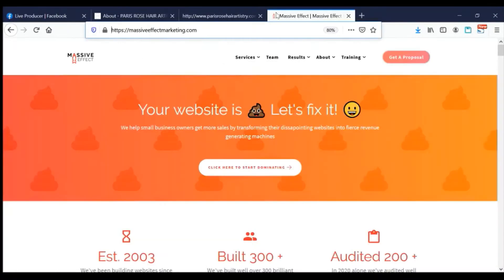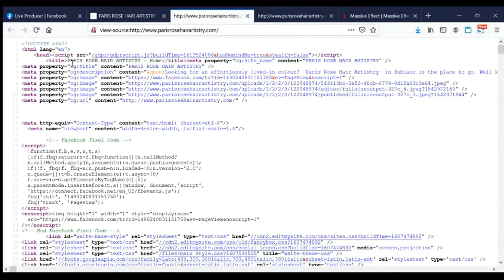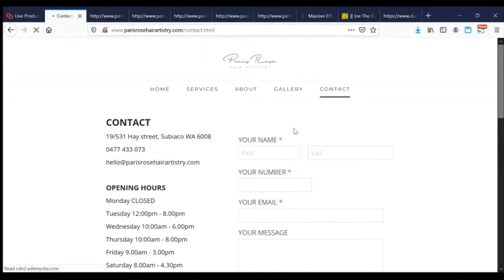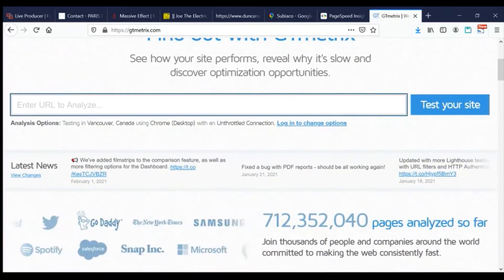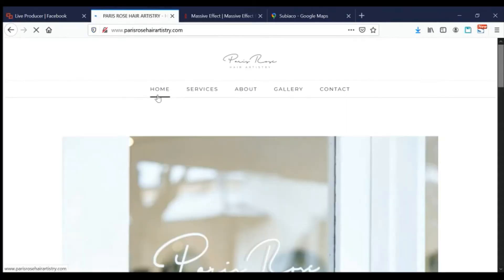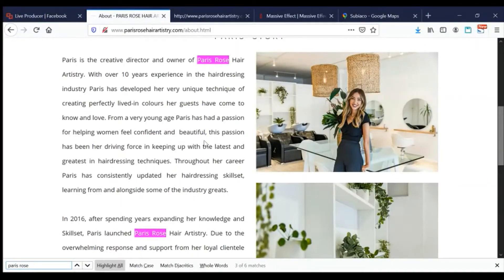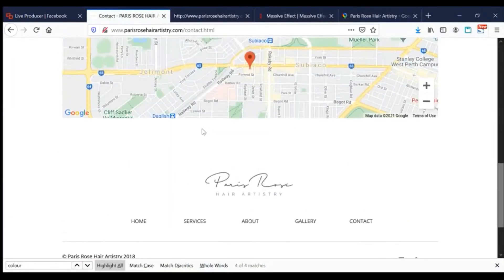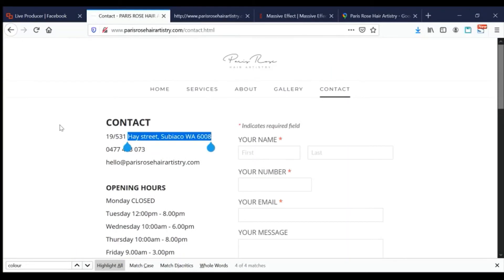Watch this if you want your website #1 in The Google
How can a small business get their website to #1 in The Google? But NOT doing what this website is doing.

Let's take a peak and learn so you don't make the same mistakes.

And of course, if you want to rock and roll and slay the day, we'll sort out your website so you can make those dollary'doos